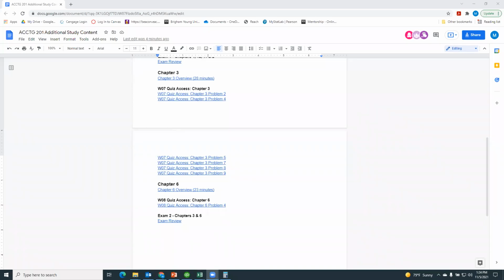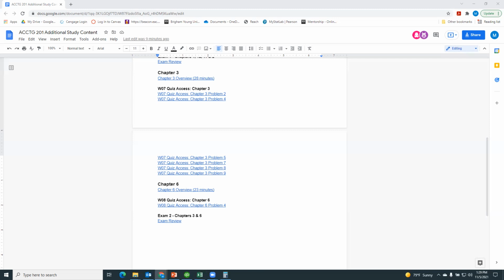ACCTG 201 W09 Quiz Access Chapter 4 Problem 2